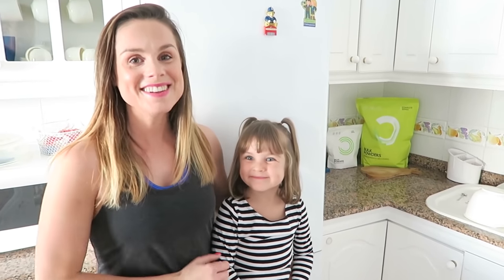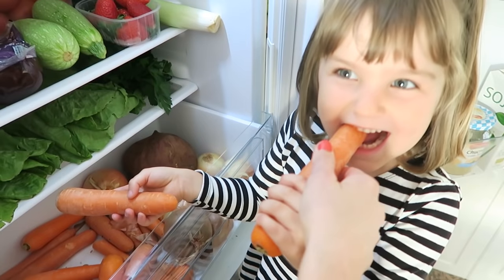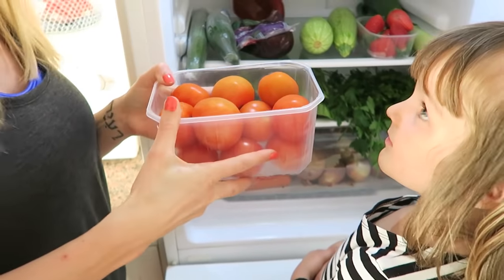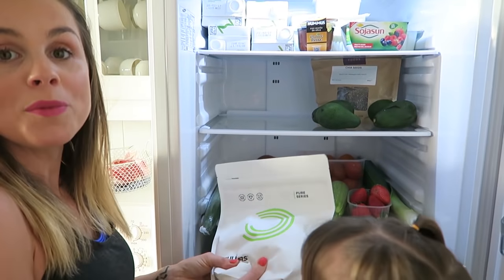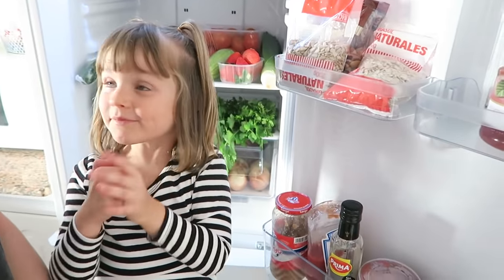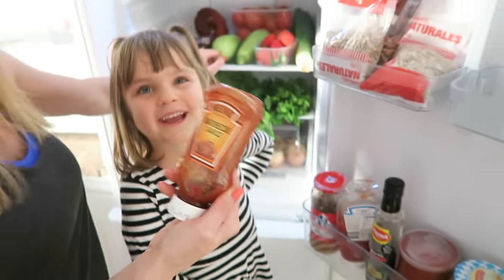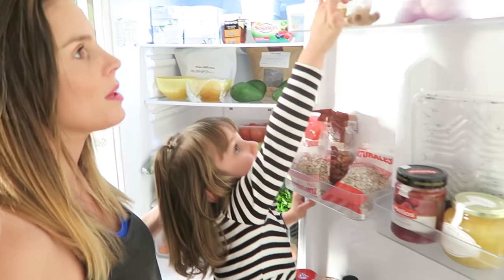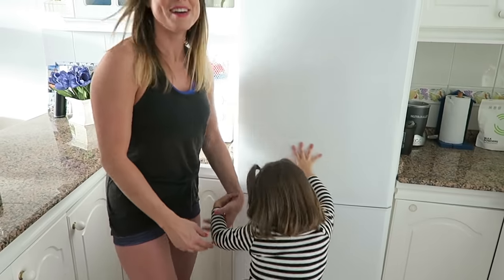What’s inside our fridge? | Family Fizz